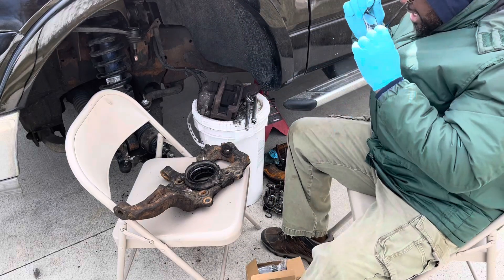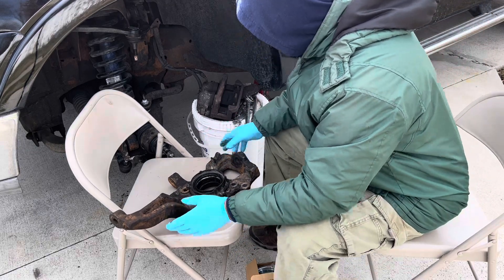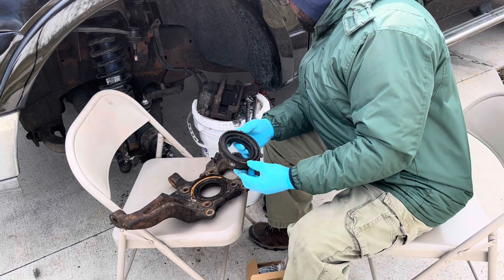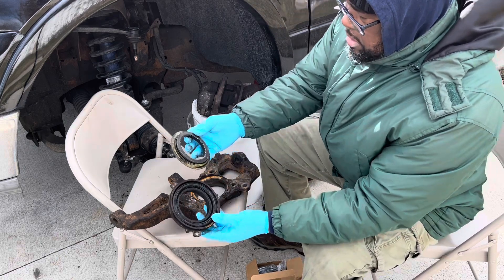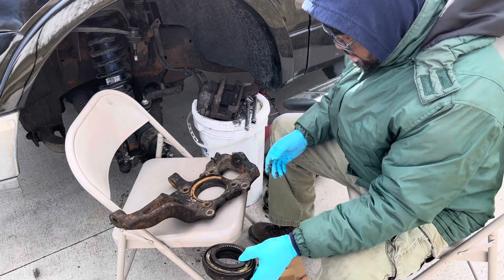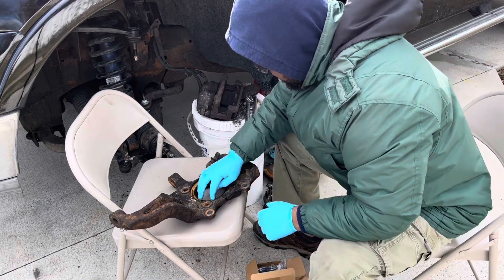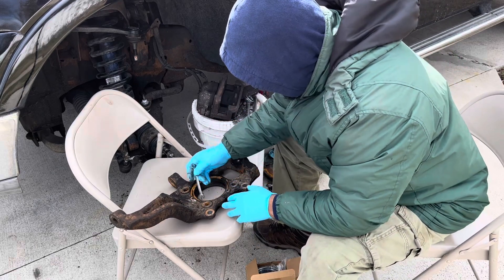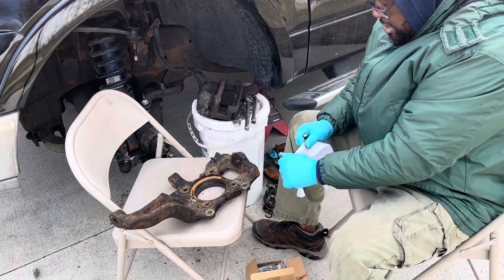Changing my actuator for the 4 x 4 Ford pick up truck ￼￼